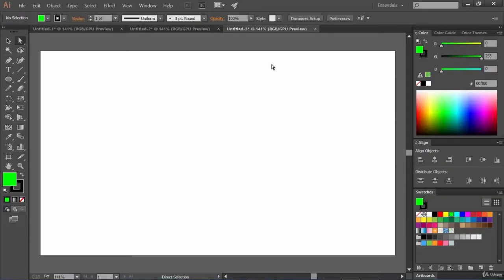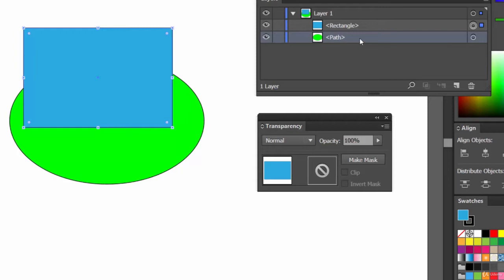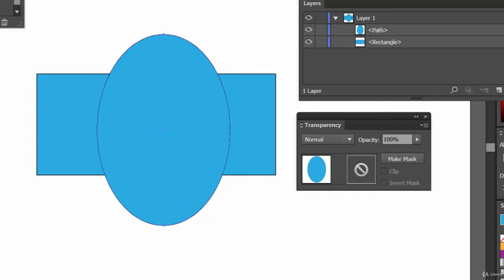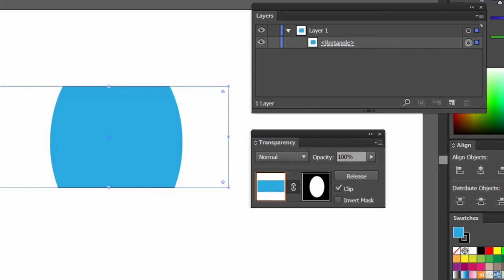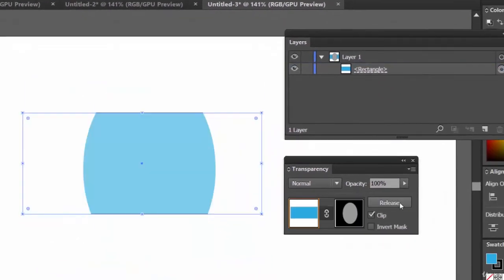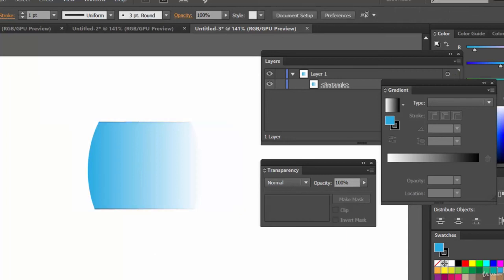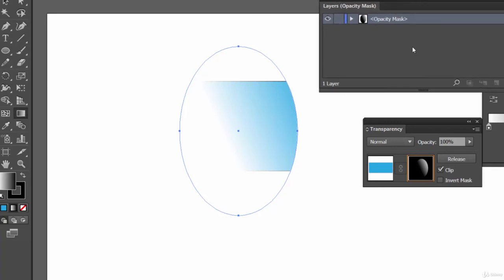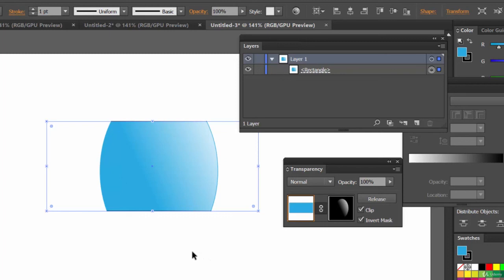Opacity Mask adobe illustrator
Hello Friends hope everything is fine. Do guys spell Slickville. Going to understand the concept of opacity Musk.